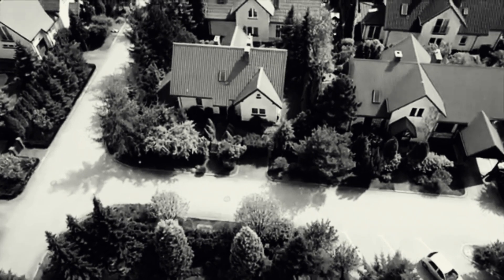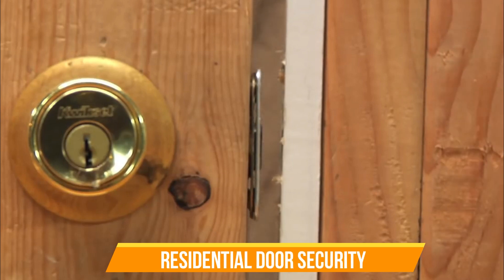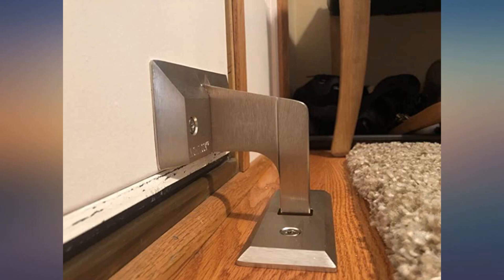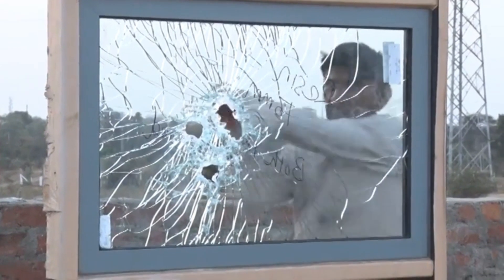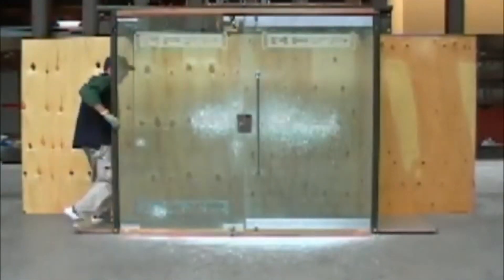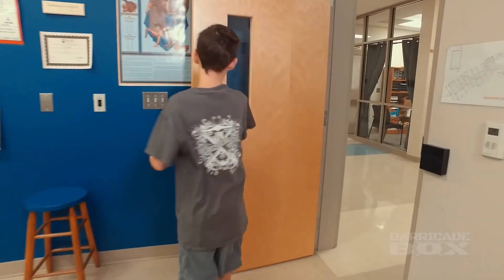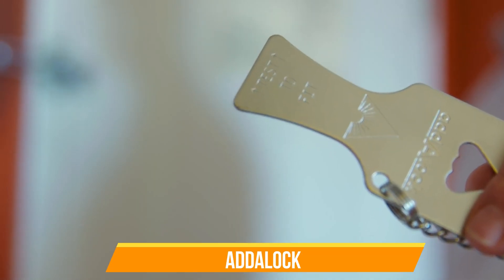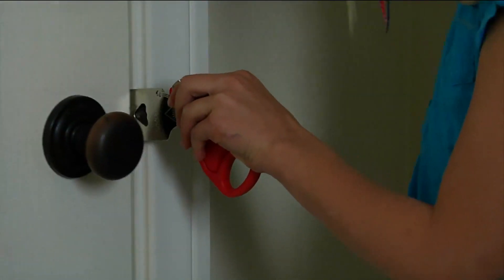cool ideas to protect door and house